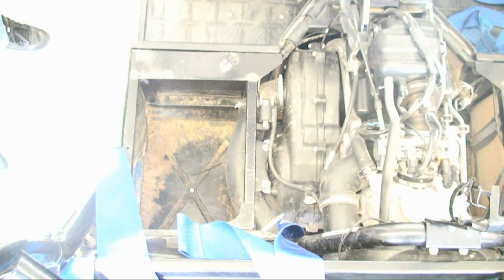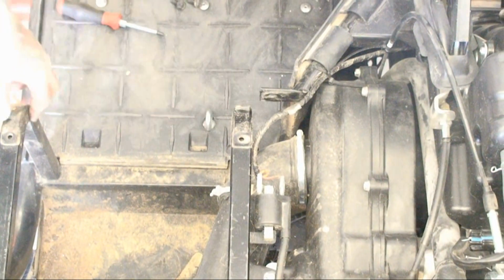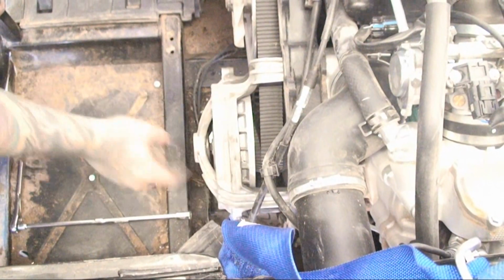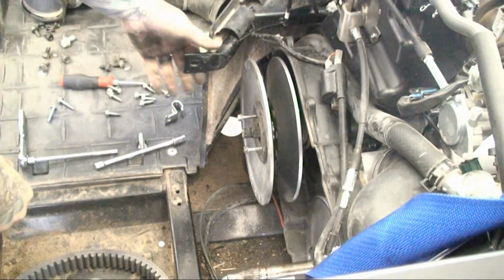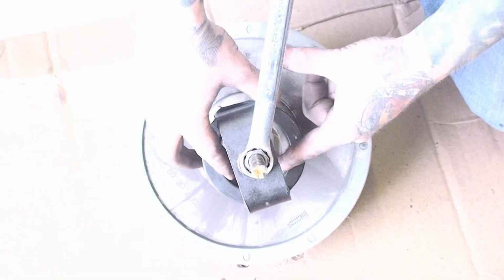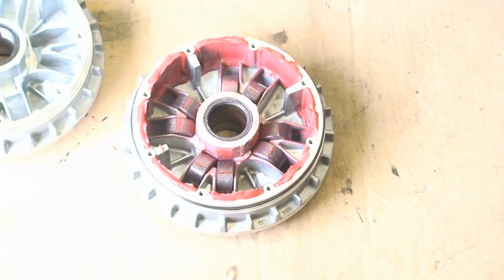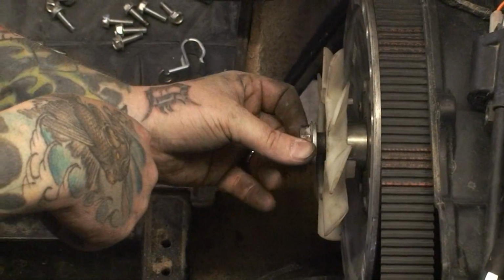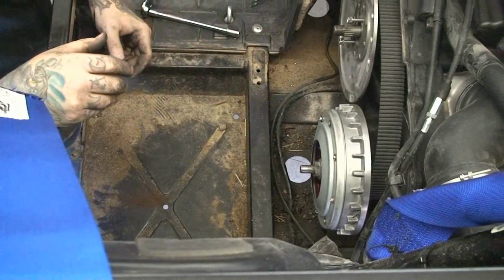UTV Inc Yamaha Rhino 700 Machined Sheave & Clutch Kit Install Video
Installation video of a machined UTV Inc Yamaha Rhino 700 clutch sheave as well as a clutch kit. Shot in 1080 HD.

Parts used:
UTV Crap machined rhino 700 sheave
UTV Crap clutch spring compressor
EPI gold secondary spring